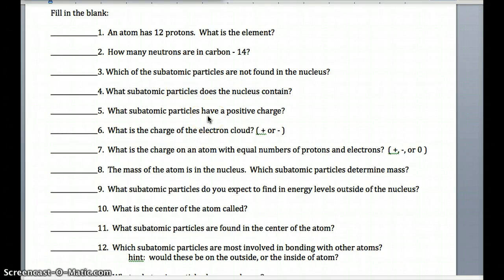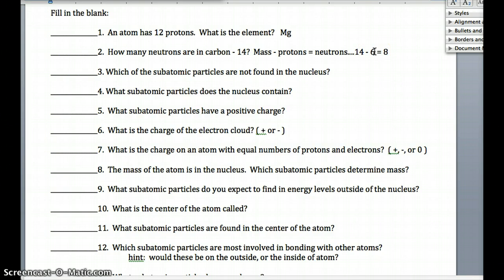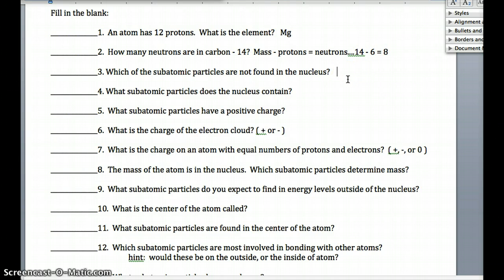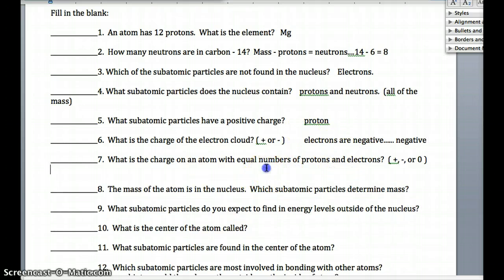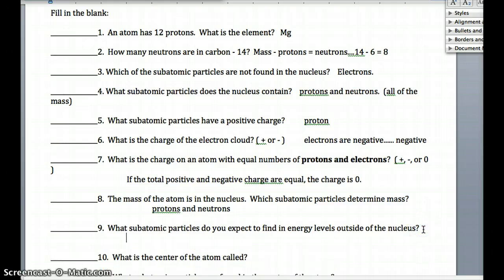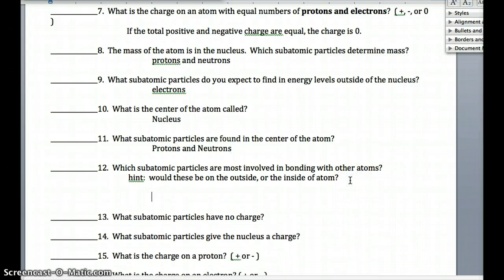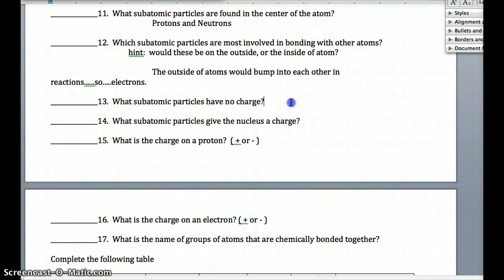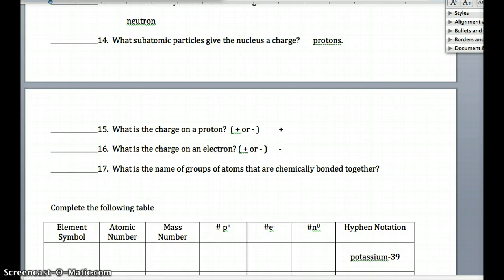Fill in the Blank Section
Atom Basics "fill in the blank" section